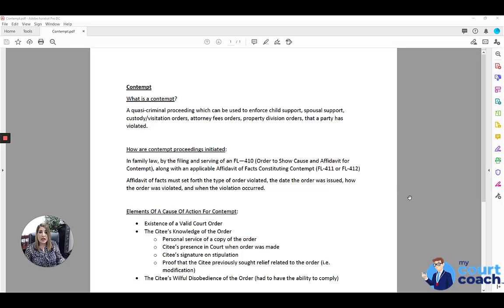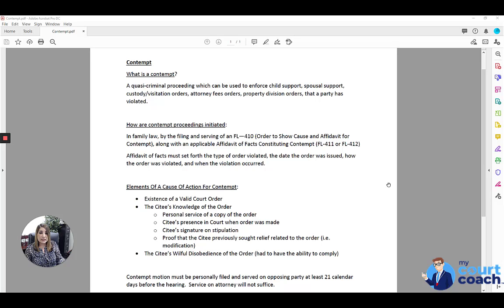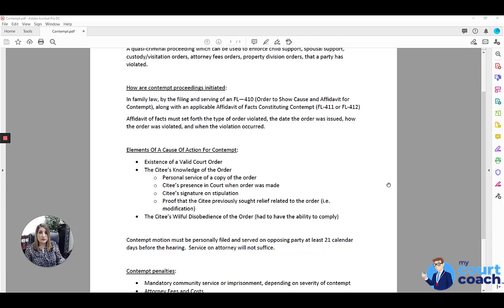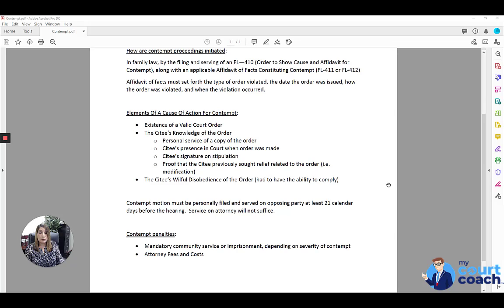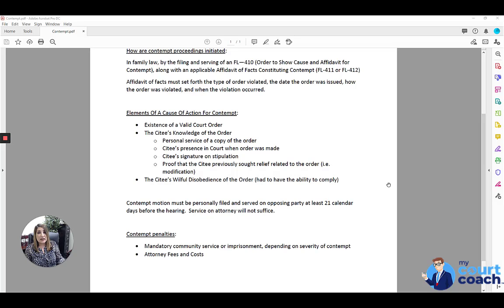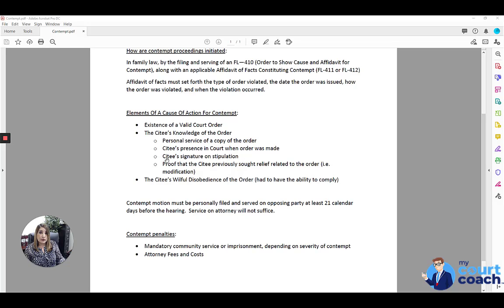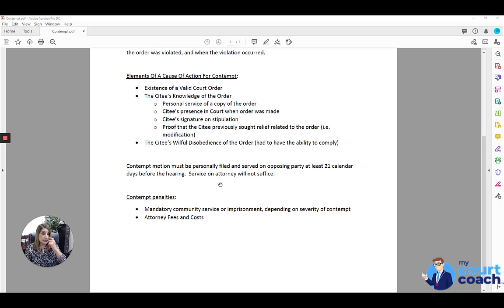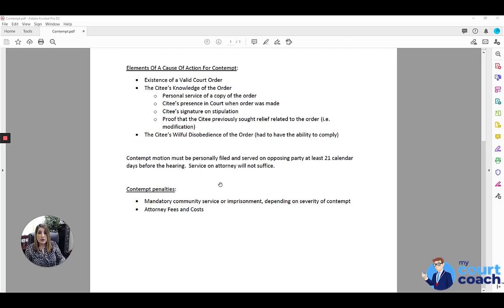What Contempt of Court Means - Full Explanation for California Family Court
Here's what contempt of court means and what its consequences are.

Good luck!